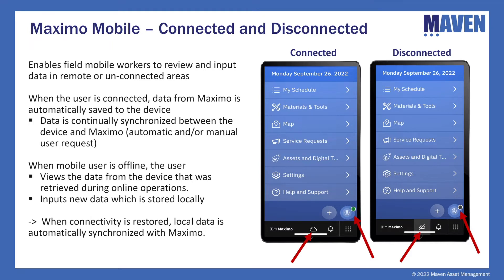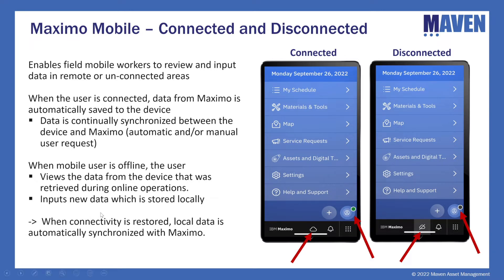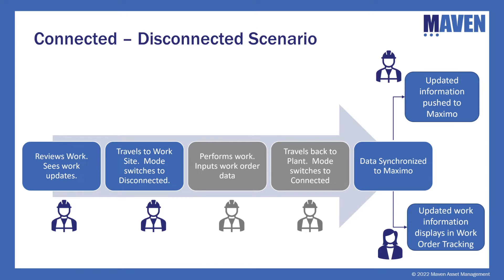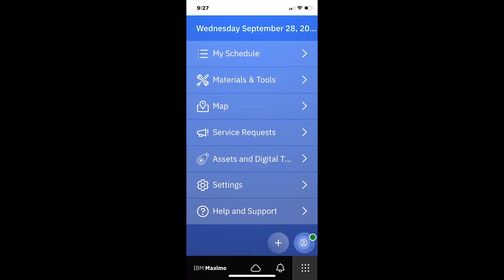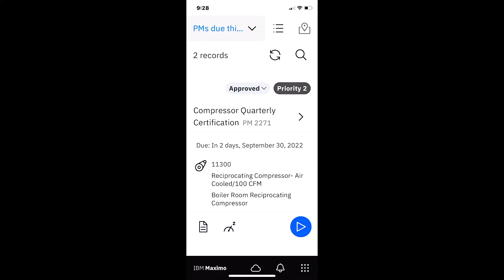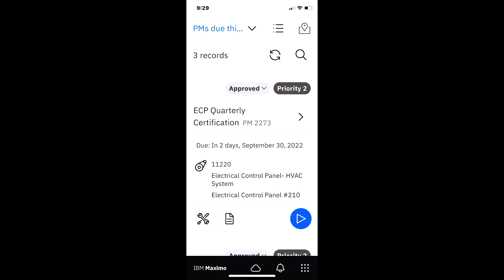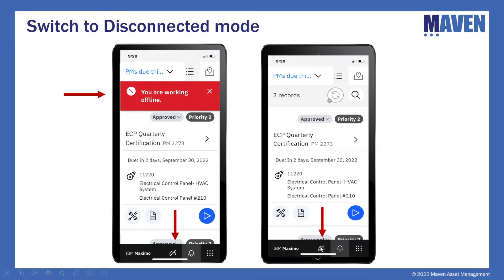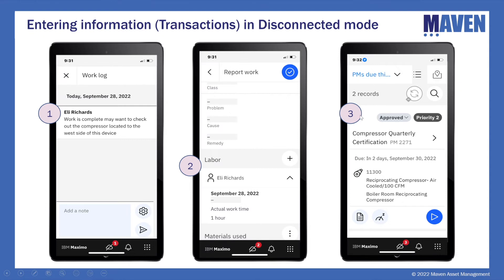Maximo Mobile: Connected & Disconnected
IBM's Maximo Mobile enables mobile workers to view and input critical asset and work management data in both connected and disconnected modes. This video delves into the details of this process by showing how mobile workers can visually see what mode they are in. It demonstrates the continuous and manual synchronization process between the device and Maximo in connected mode. Additionally, it shows how data is collected locally on the device in disconnected mode - and pushed up to Maximo when connectivity is restored.